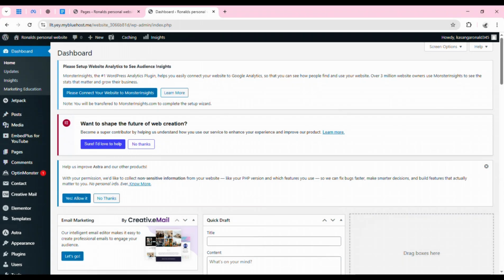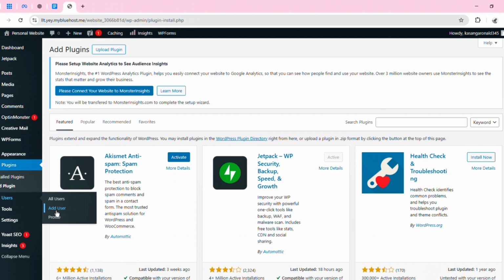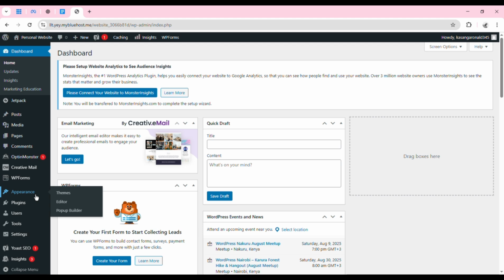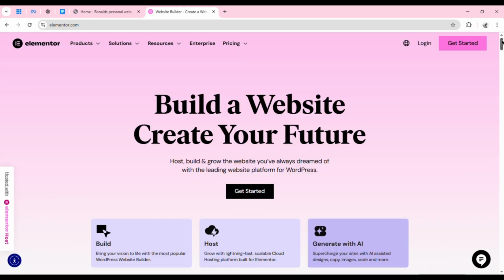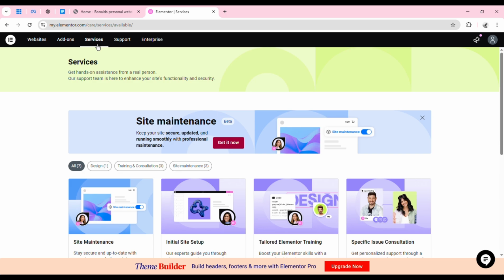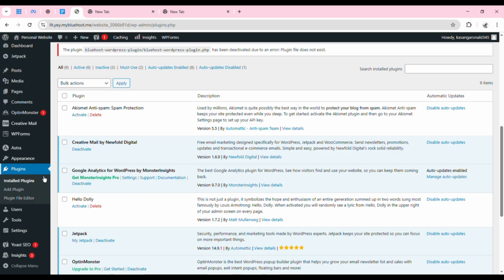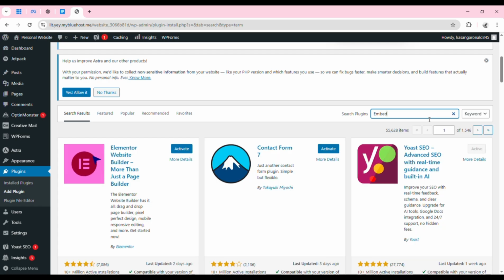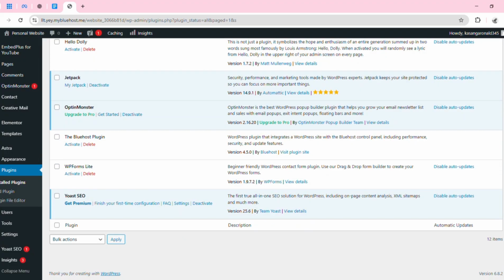WordPress Tutorial for Beginners 2025 | Step 1: Dashboard, Themes & Elementor Setup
Want to learn how to build a WordPress website in 2025?
This is Step 1 of my complete WordPress + Elementor tutorial series for beginners, where I show you exactly how to set up and start building your website — no coding required!

In this video, you’ll learn how to:

Navigate the WordPress dashboard

Understand the key features inside WordPress

Install and activate a theme the right way

Get started with Elementor (drag-and-drop builder)

Install and manage essential plugins

By the end of this video, you’ll know how to set up WordPress for your first website and be ready to move on to designing your homepage in Step 2.

Whether you’re a complete beginner, freelancer, or small business owner, this series will guide you step by step through the entire process of creating a professional website in 2025.

0:00 Introduction
1:10 WordPress Dashboard Tour
3:40 Features of the Dashboard
7:20 Installing & Activating a Theme
11:30 Intro to Elementor (Page Builder)
16:45 Plugins – What They Are & How to Install Them
25:00 Quick Recap & What’s Next